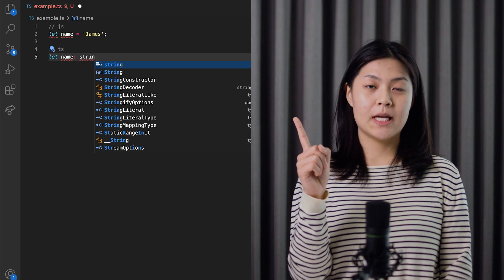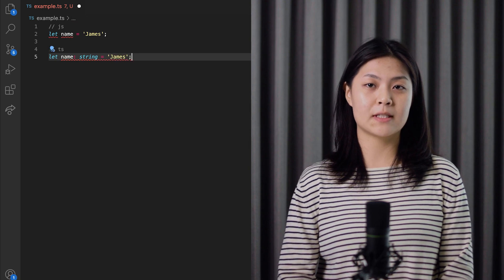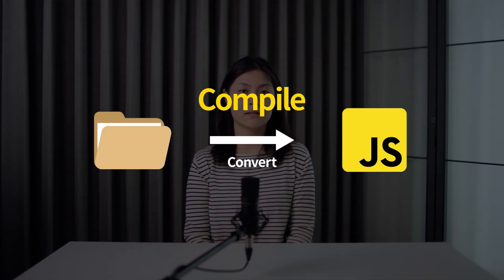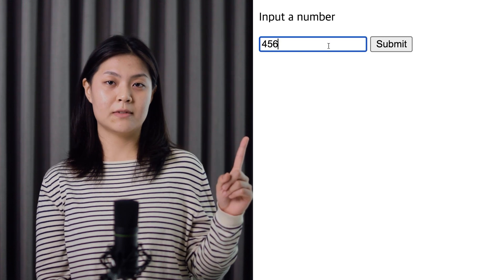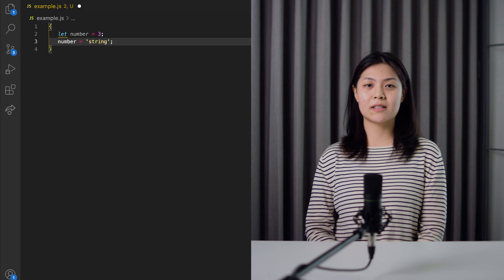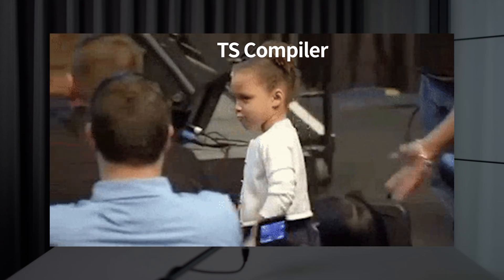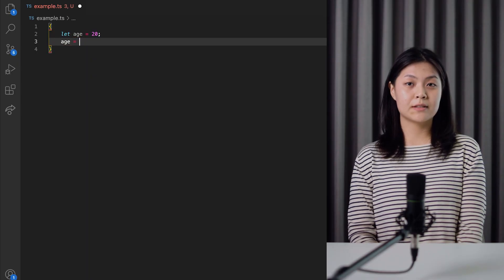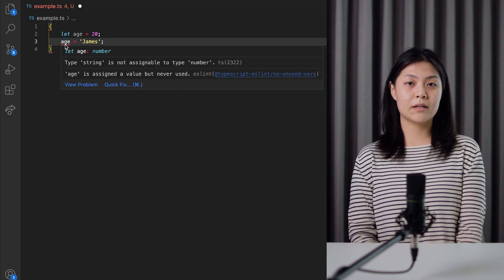Can I learn TypeScript without learning JavaScript?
One of the questions that beginners often ask is, Can I learn TypeScript without learning JavaScript? To answer this question, let’s clarify the relationship between TypeScript and JavaScript first, and learn why we need TypeScript and the advantages of it over JavaScript.

🕒chapters🕒
00:00 Intro
00:17 Relationship between TypeScript and JavaScript
00:50 Aspects of TypeScript, which complements JavaScript
02:06 Why do we need TypeScript? (advantages of using TypeScript)
03:33 But still, we need JavaScript as well
03:51 In conclusion.. (learn JavaScript first)